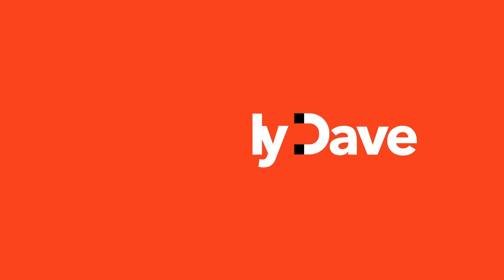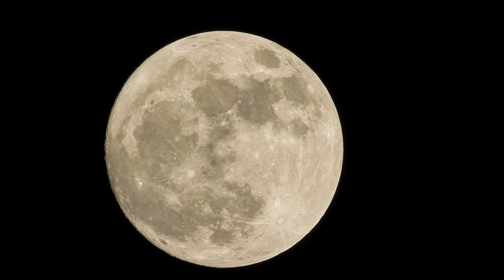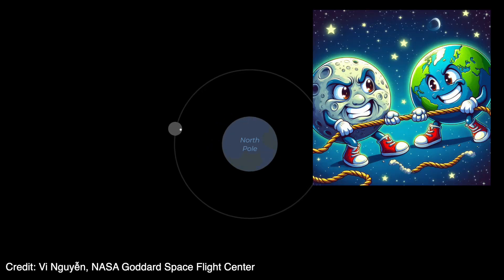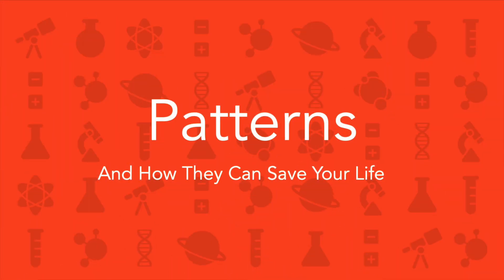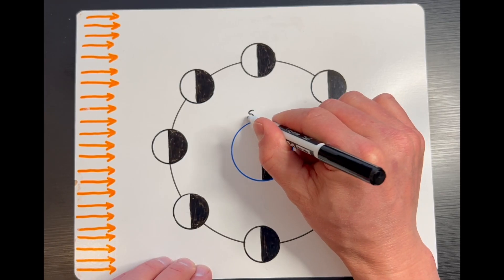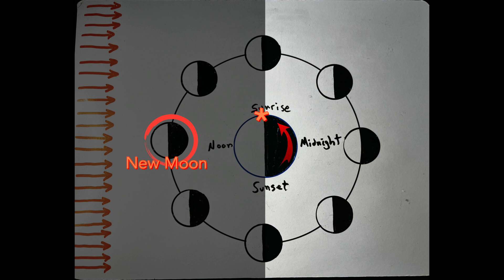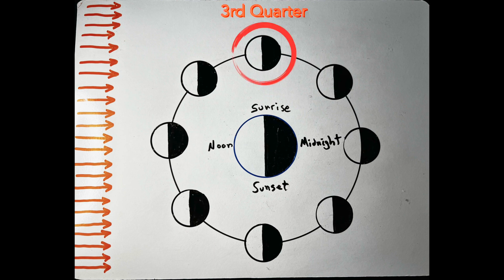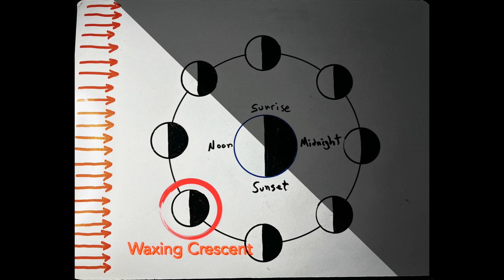Next Level Moon Phases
🌕 Calling all students and teachers to join us on an educational odyssey into the wonders of our celestial companion, the Moon! 🌙 In this enriching video, we explore fascinating lunar phenomena and practical insights that turn the Moon into a living classroom and cosmic clock.

🌗 First up, unravel the celestial ballet that has the Moon TIDALLY LOCKED with Earth. Discover why we only see one side of the Moon from our vantage point, and debunk the common misconception that the far side is in perpetual darkness – it's bathed in just as much light as the side we know and love!

📆 But that's not all! Brace yourselves for an enlightening discussion on how the Moon can serve as your cosmic CALENDAR and CLOCK. Learn how each lunar phase rises and sets around the same time over the month, turning the Moon into a reliable timepiece and natural calendar for those curious minds.

🔍 Dive into practical tips on how YOU can figure out the rise and set times of the Moon for yourself. Empower students and educators alike to engage in hands-on astronomy, making observations that connect the dots between the phases of the Moon and the passage of time.

🚀 Ready to bring the wonders of the Moon into your classroom or study routine? Let's elevate our understanding of the cosmos together!

Thanks for joining us on this cosmic journey into the mysteries and practical applications of our lunar neighbor! 🌟